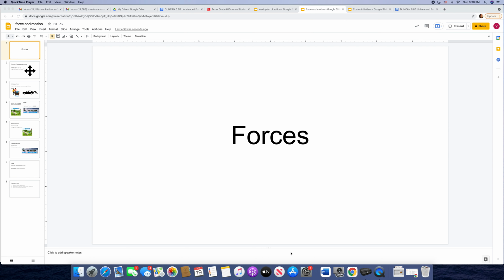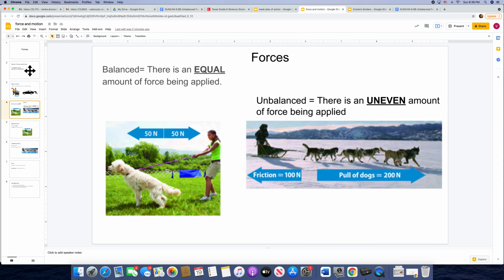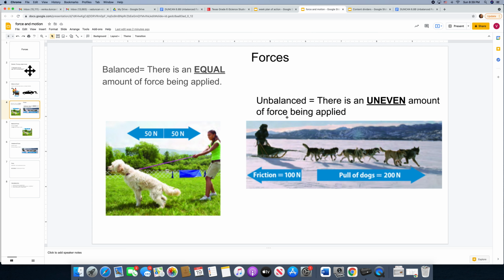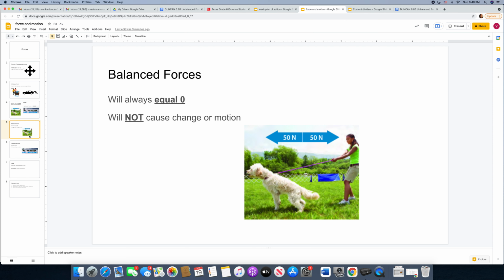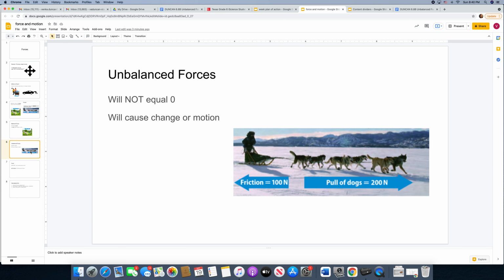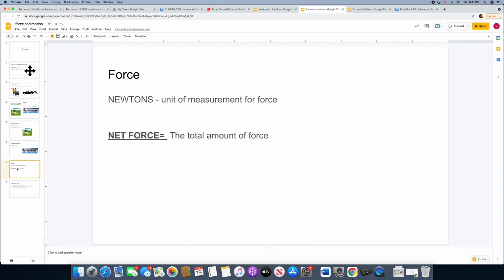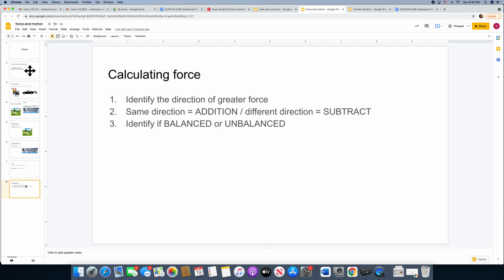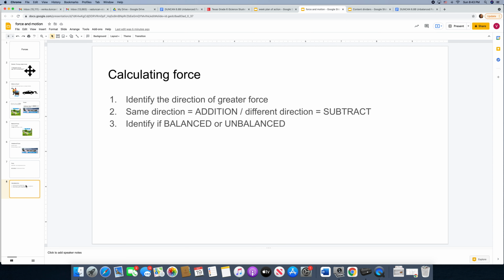balanbced and unbalanced force